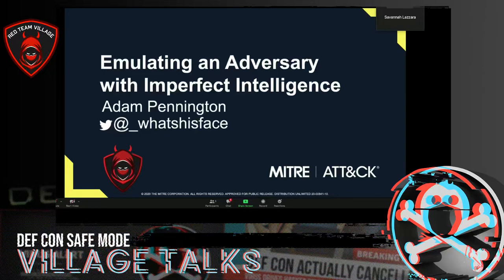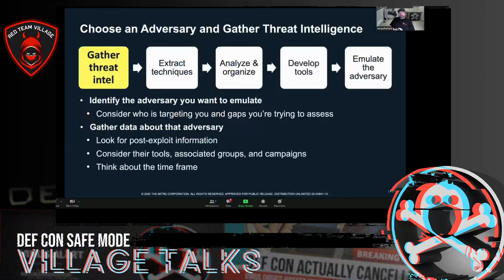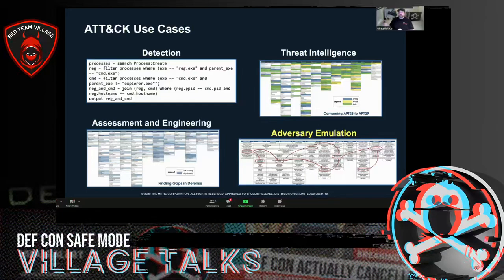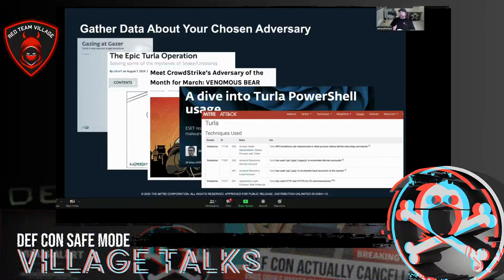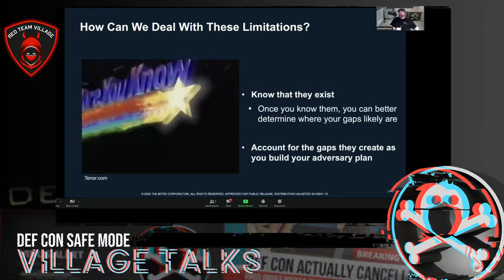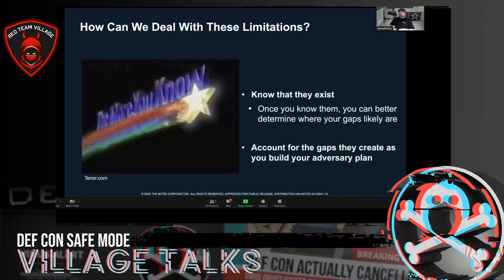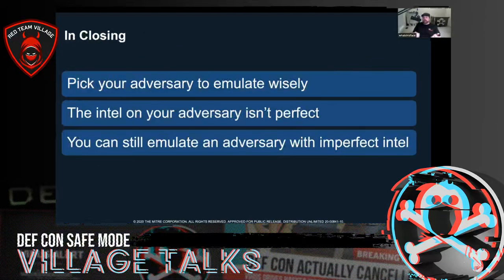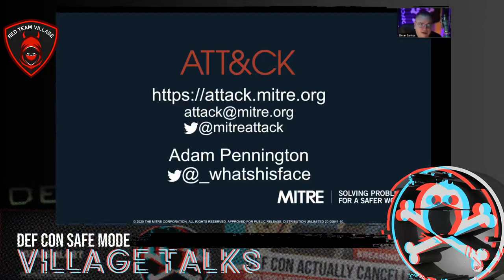DEF CON Safe Mode Red Team Village - Adam Pennington - Emulating Adversary w Imperfect Intelligence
Adversary emulation has become an increasingly common type of engagement where red teams look to known threat groups to inspire the actions and behaviors used. While scoping activity might make operating easier, emulation introduces a new set of challenges to planning. How do you know how an adversary behaves? What do you do if you only know part of the picture? How do you turn all of that into a plan? In this talk I’ll examine how we can start building an adversary profile from the open source intel in MITRE ATT&CK. Open source intel often doesn’t give a complete picture of an adversary, and I’ll talk about some of where these gaps come from, how to spot them, and some ways of filling them in. I’ll work through a process for turning the profile we’ve created into an adversary emulation plan expressed in ATT&CK and how we can stay aligned with that plan as we operate.